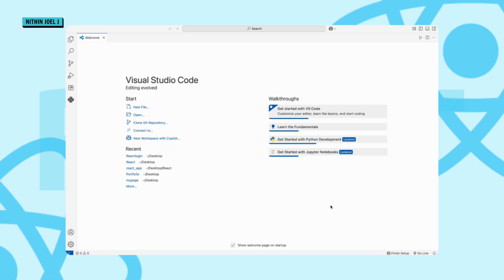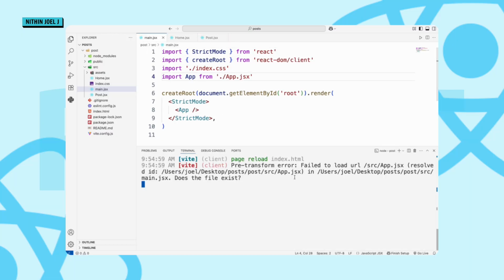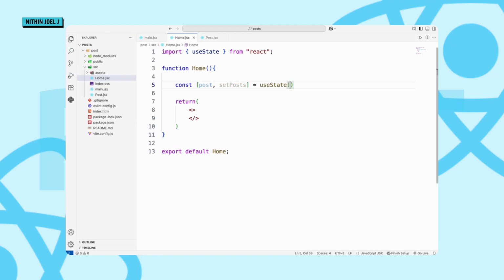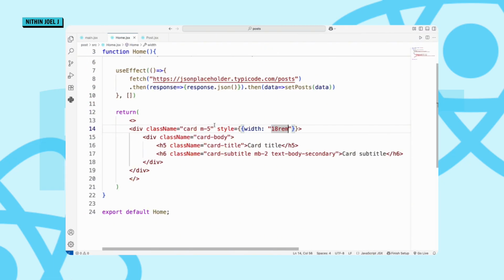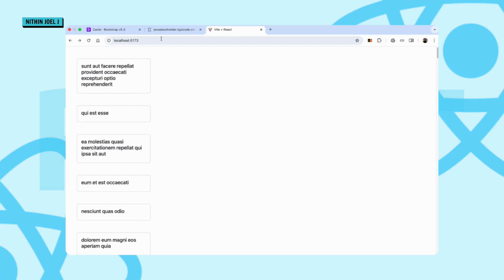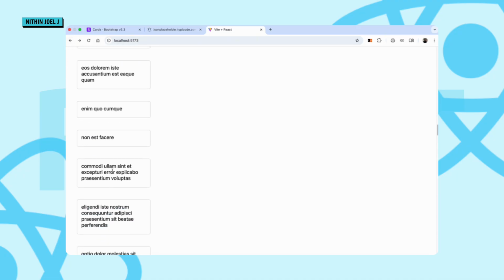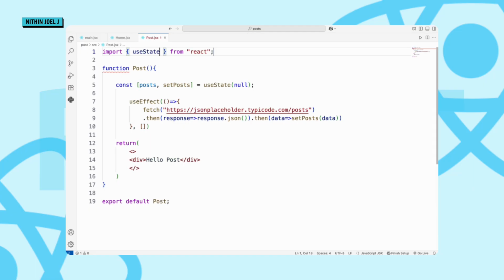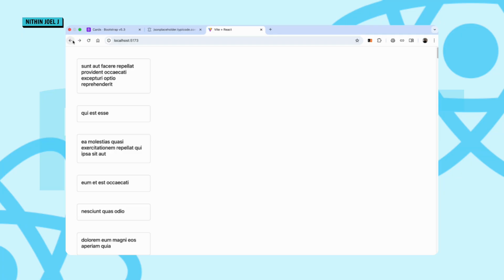🌐 React Dynamic Routing with URL Parameters | React Router Tutorial EP-21 | English | Jolleejoel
In this episode (EP-21) of our React series, learn how to implement dynamic routes in React using React Router! Dynamic paths are essential when building scalable applications that use parameters like user IDs, product pages, or blog posts.

🔹 What You’ll Learn in This Video:
 • How to set up dynamic routes with React Router
 • How to access URL parameters
 • Real-world examples using dynamic paths
 • Best practices for route management

✅ Perfect for those building full-stack applications or preparing for frontend interviews!